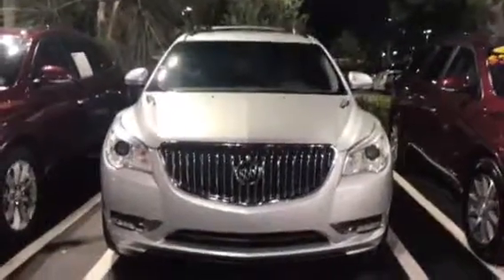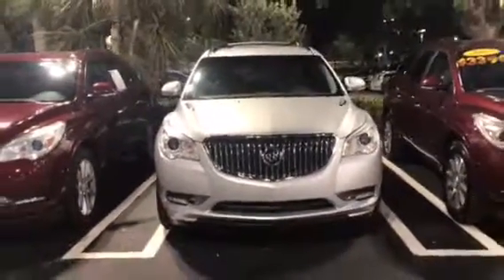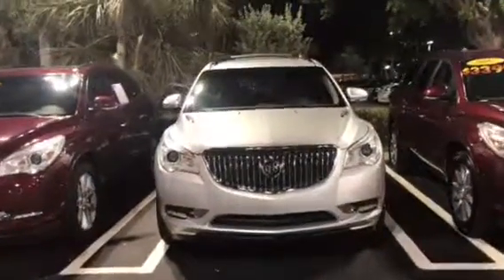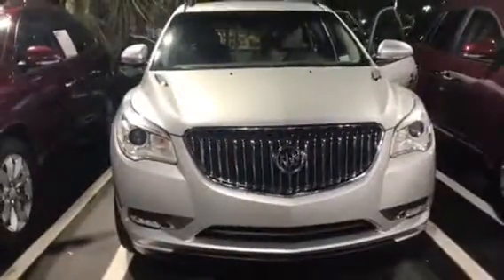2013 Buick Enclave by stephanie